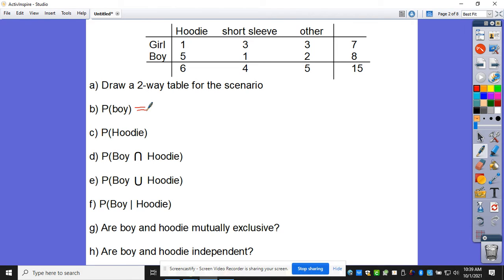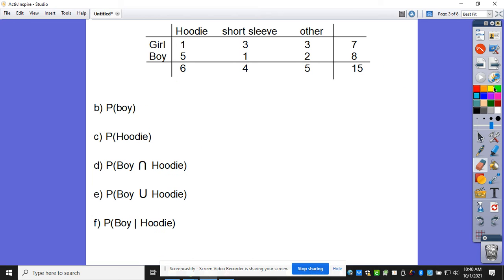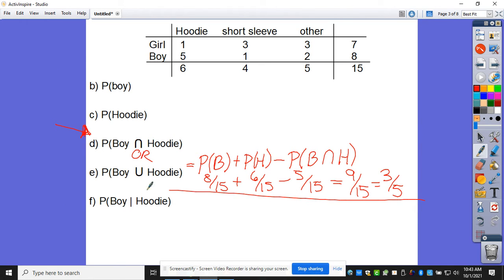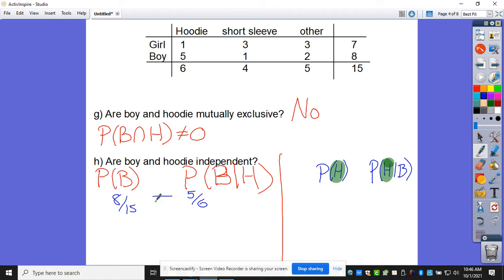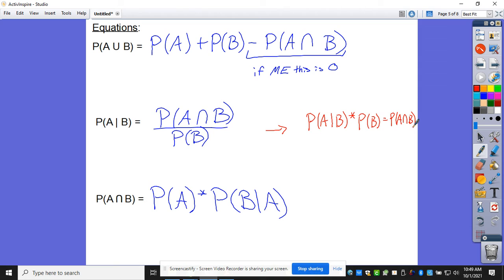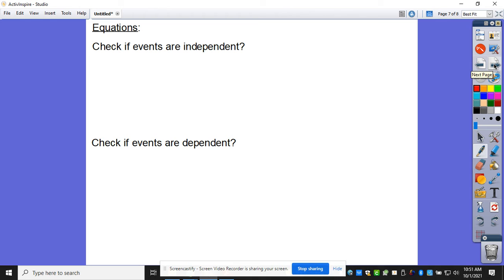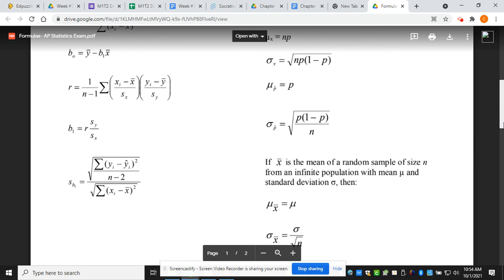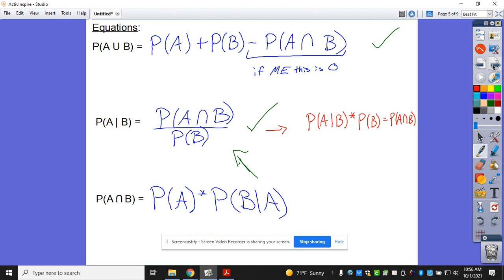Ch 6 Day 6, Practice Problem as class/Equations (Leonard AP Stat 10.1.21)